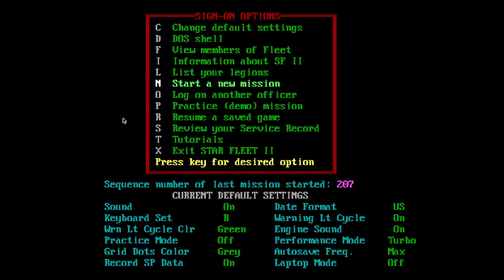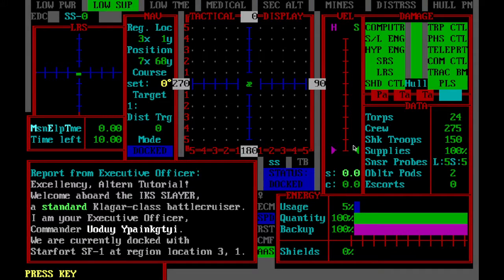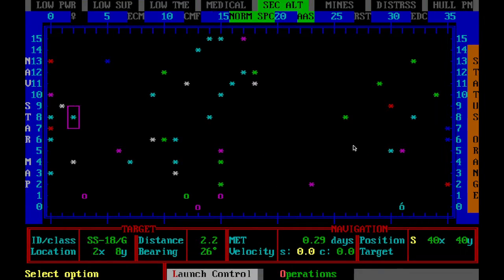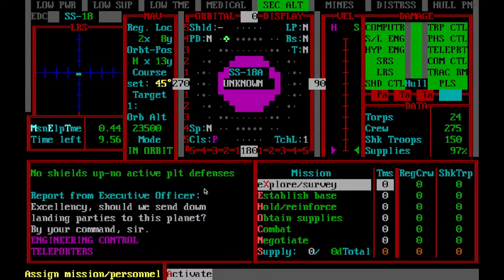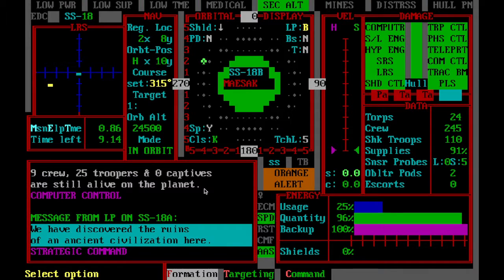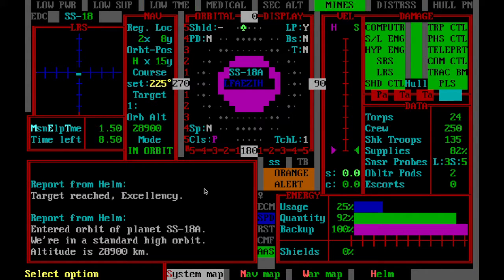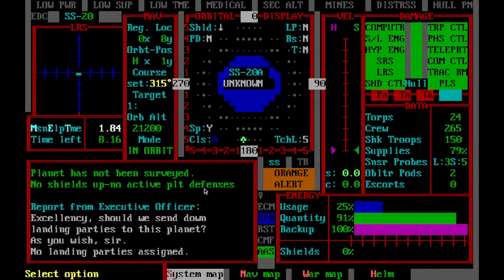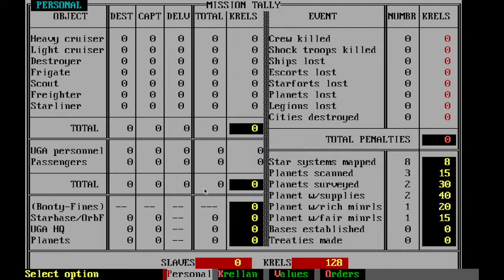Star Fleet II Krellan Commander 2.0 Tutorial - 1-A Playthrough - Episode 10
Friends, in this tutorial of Star Fleet II: Krellan Commander 2.0, I'll take you through a playthrough of the game's first mission.
Game Provided By: Developer-Provided Copy